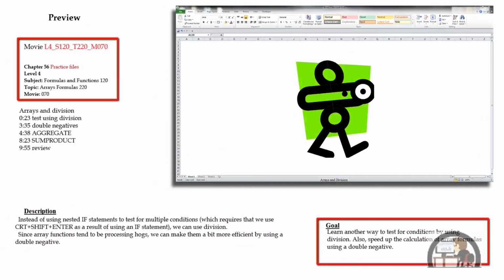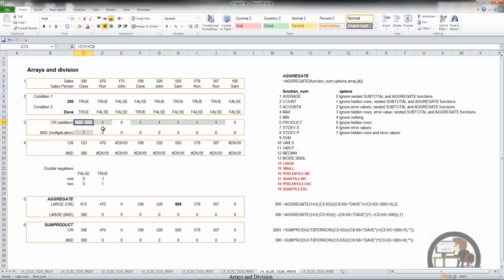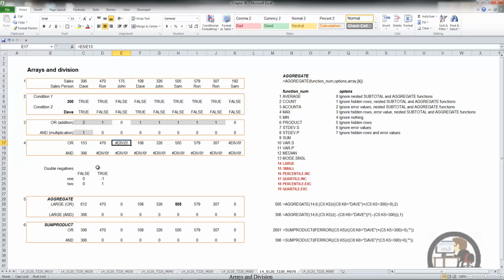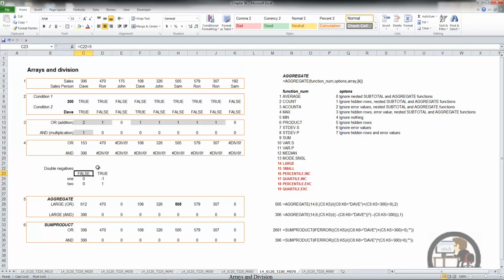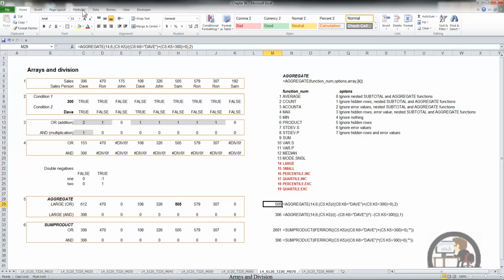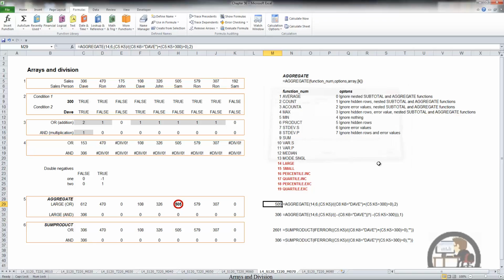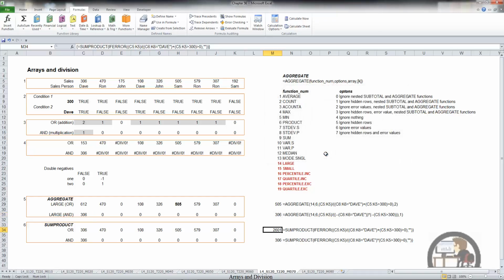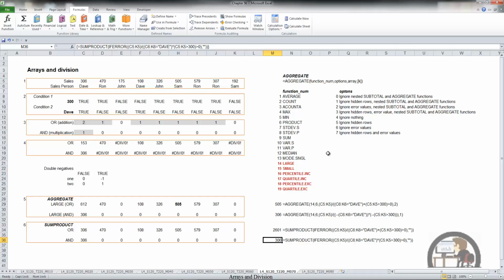L4_S120_T220_M070 - Formulas and Functions - Arrays Formulas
"  Instead of using nested IF statements to test for multiple conditions (which requires that we use CRT+SHIFT+ENTER as a result of using an IF statement), we can use division.
  Since array functions tend to be processing hogs, we can make them a bit more efficient by using a double negative."